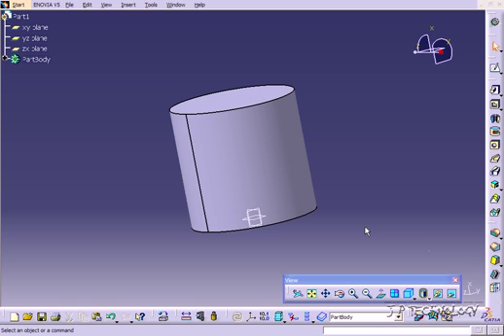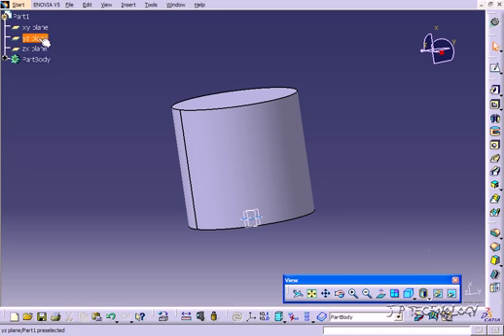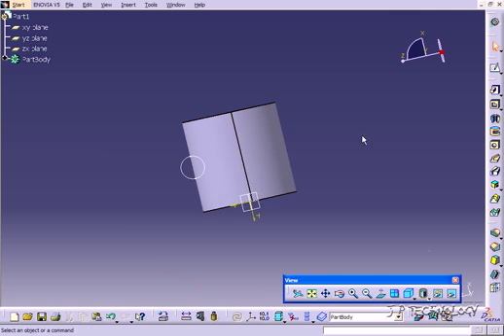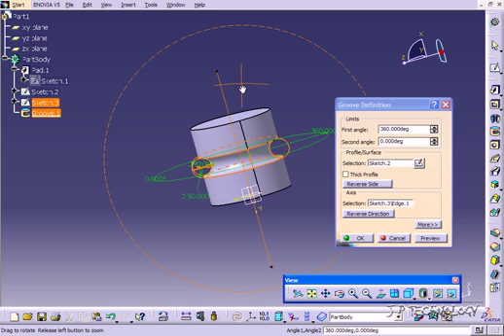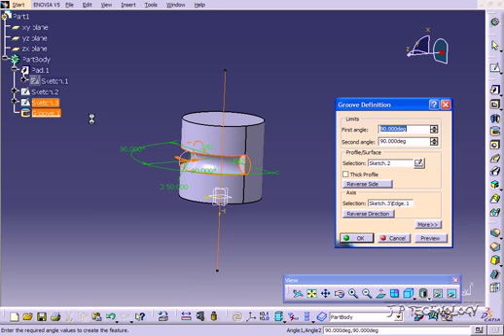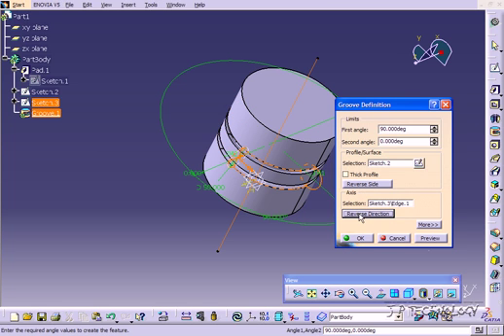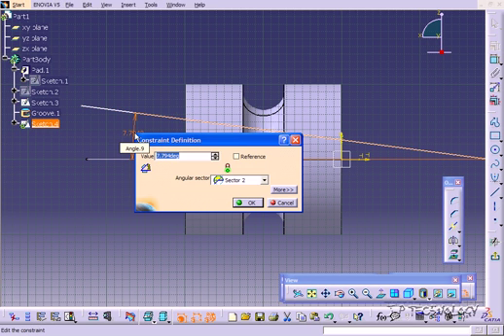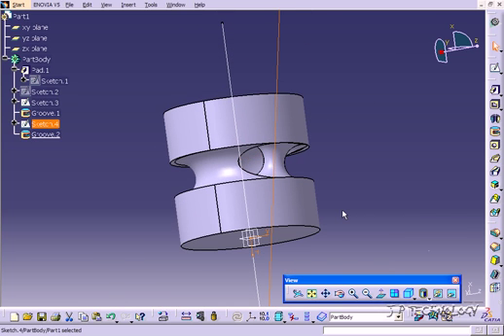CATIA V5 Tutorial - Groove [46]